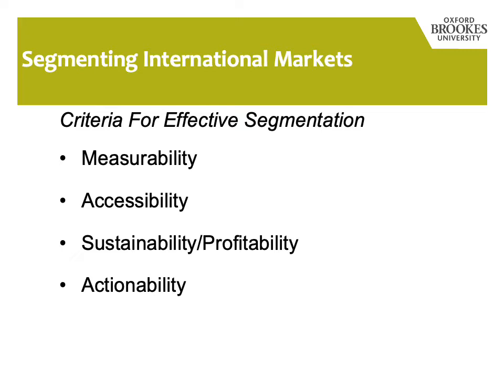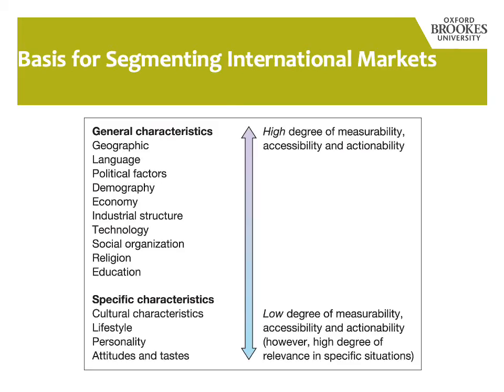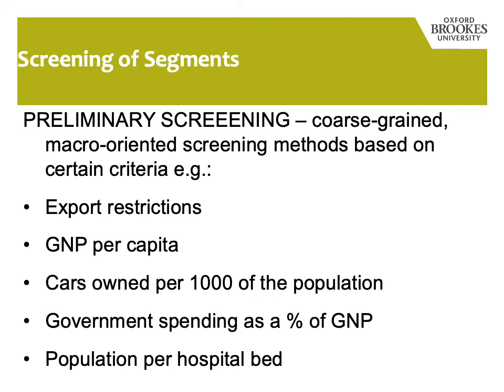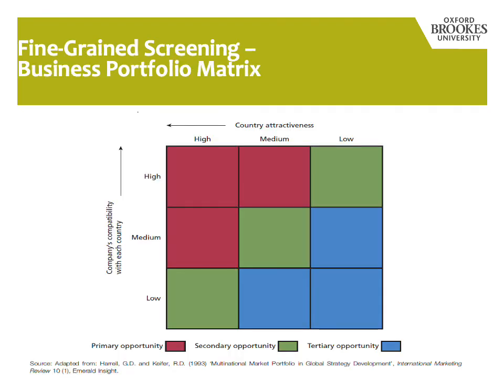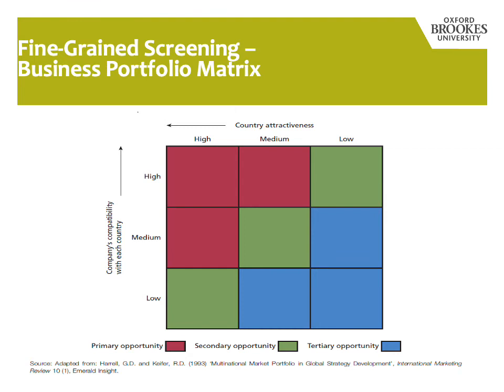Global Marketing Strategy Lecture 2 Part 2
International Market Selection